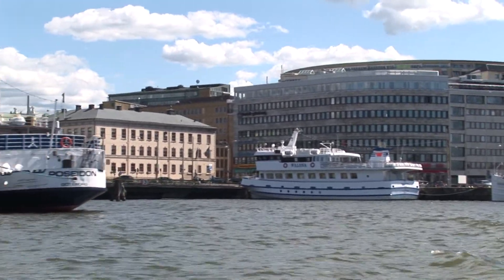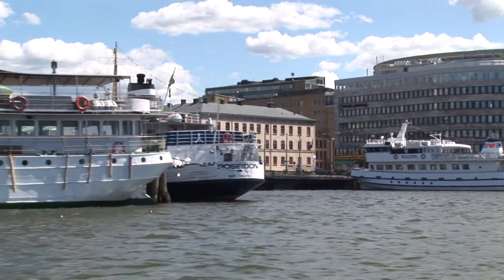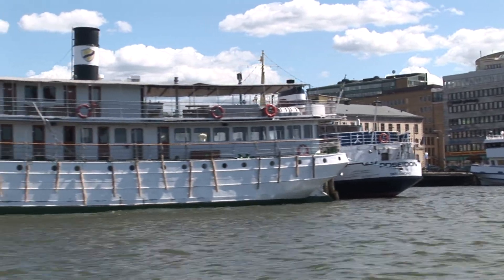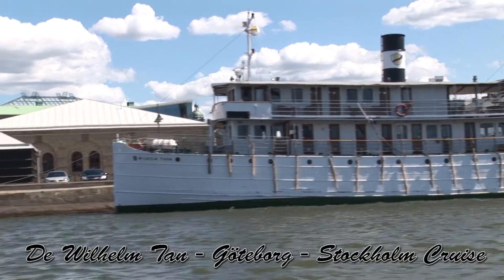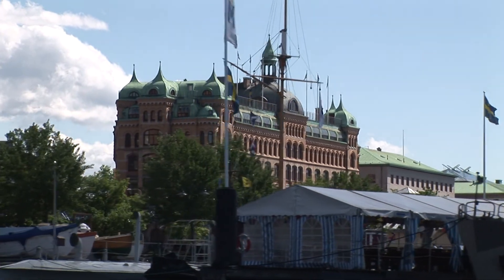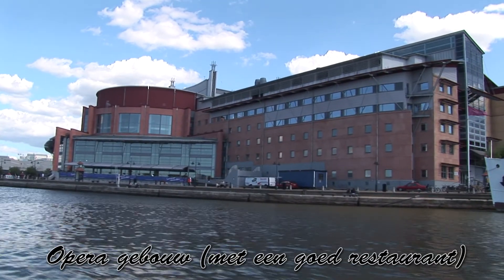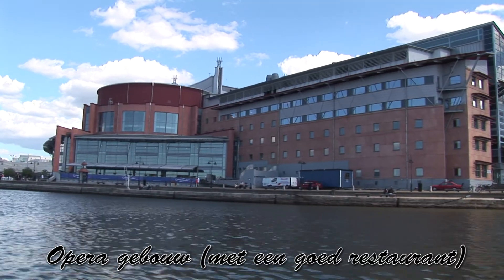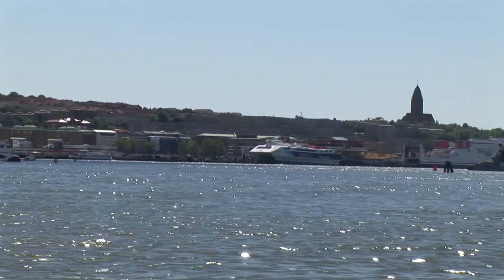Rondvaart op de Götenborger kanalen .mpg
De kanalen van Götenborg zijn destijds door de Nederlanders ontworpen.
Vanaf het water hebben wij een leuke kijk op een deel van de oude stad.
En van enkele modernere gebouwen. Zoals het Opera gebouw en de "Lipstick"